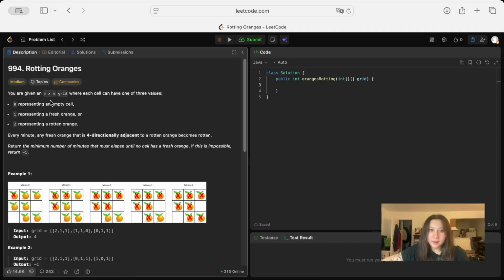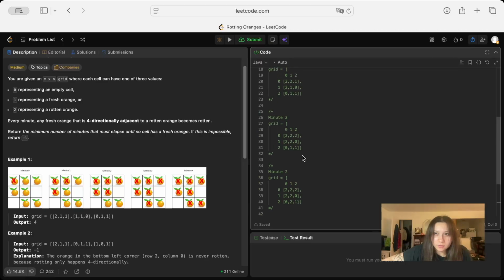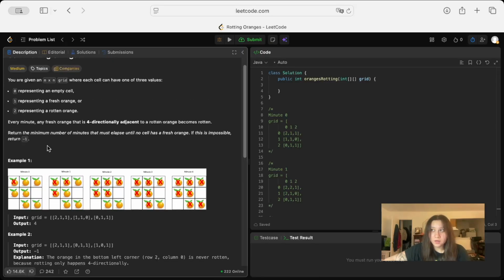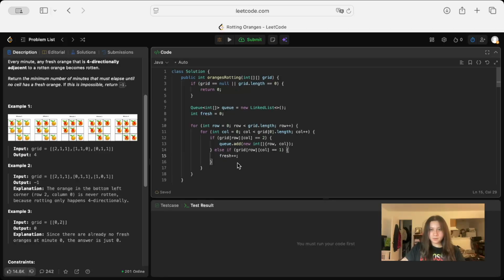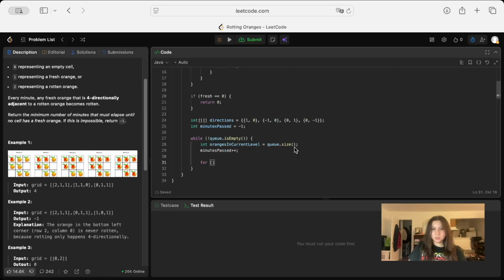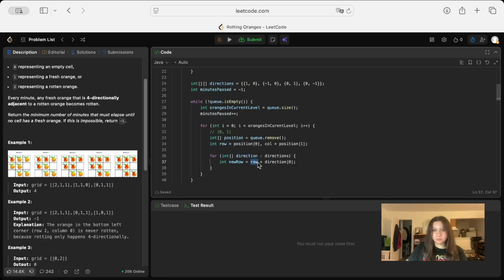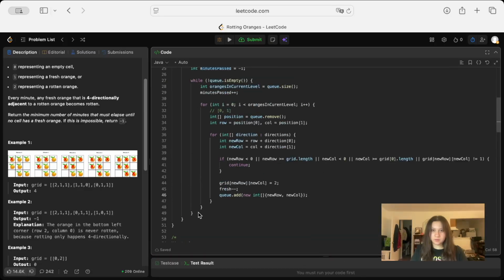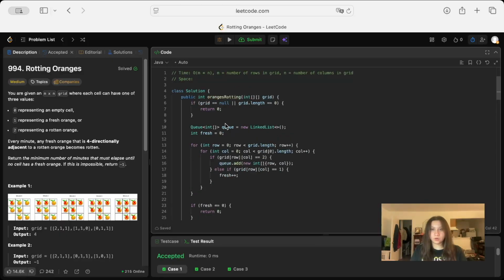Rotting Oranges LeetCode - Java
In this video, I solve the "Rotting Oranges" LeetCode problem using Java.

Timestamps:
00:00 - Problem
01:16 - Algorithm
06:16 - Solution
18:50 - Big O